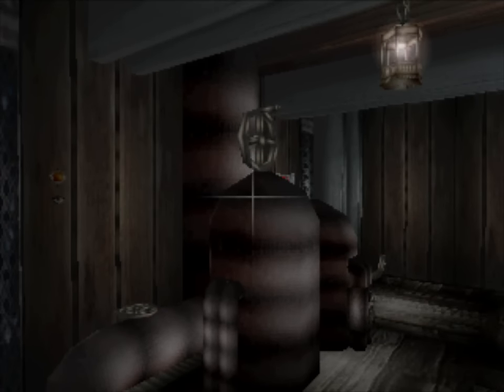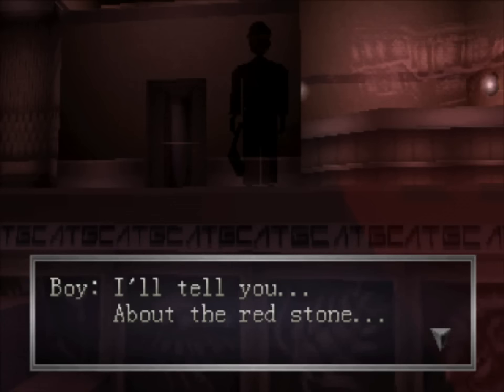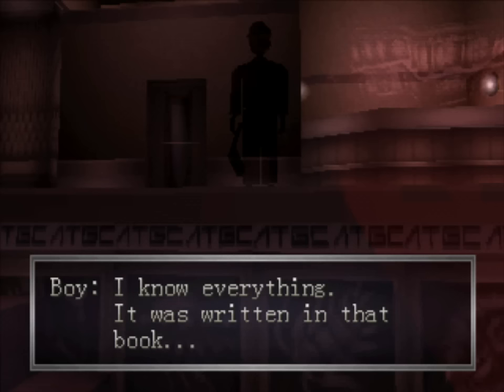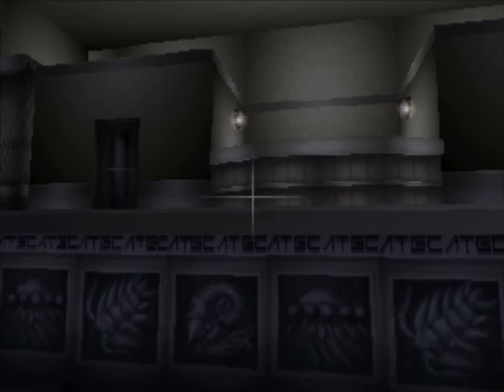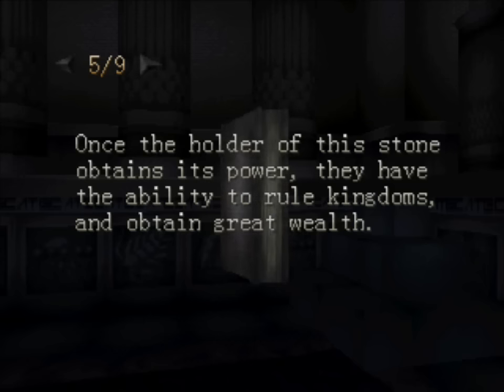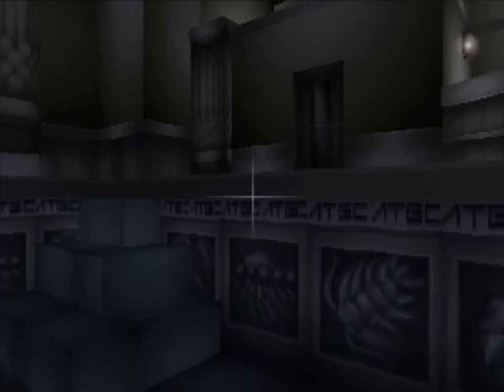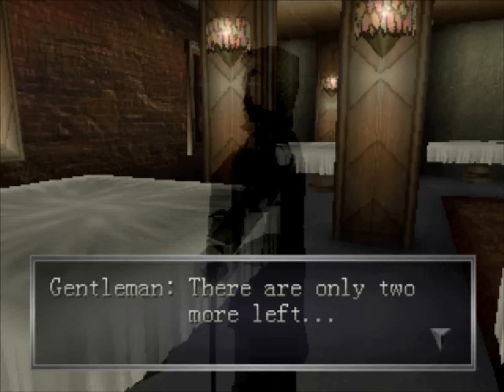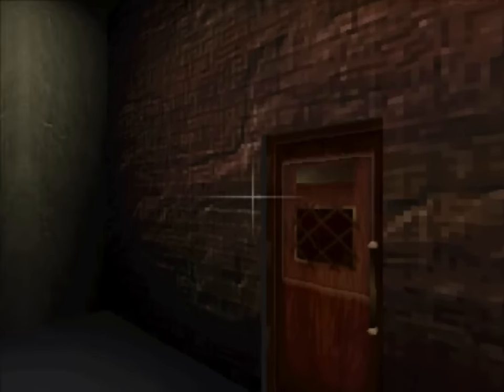Let's Play Echo Night- Part 6: Cleaning out the library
I'm afraid these books are going to be returned very, very late.